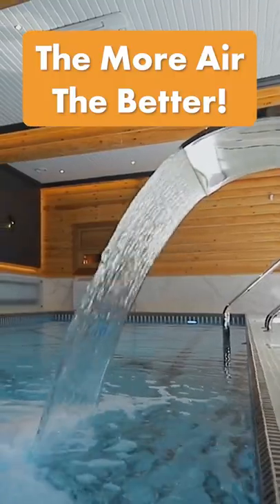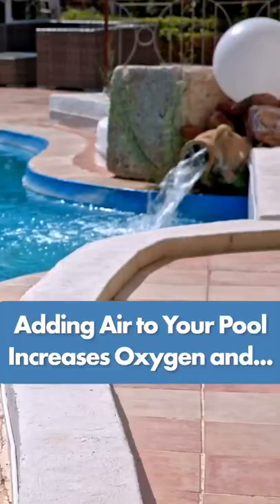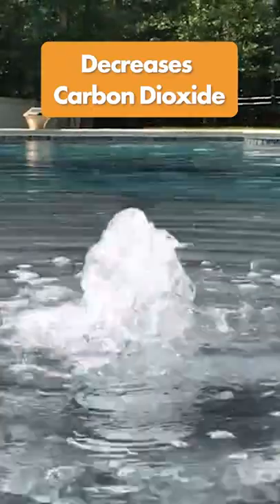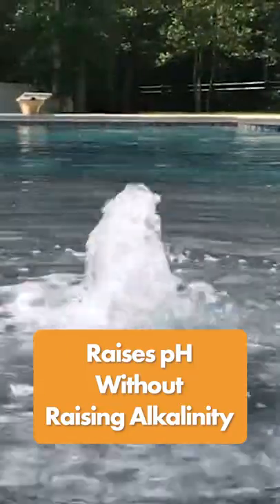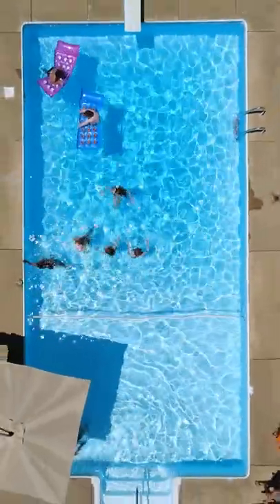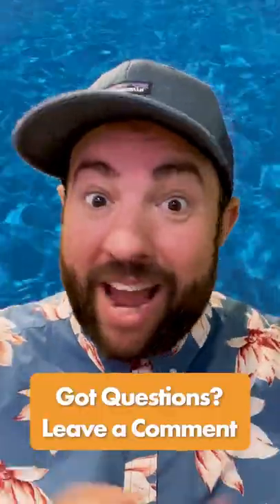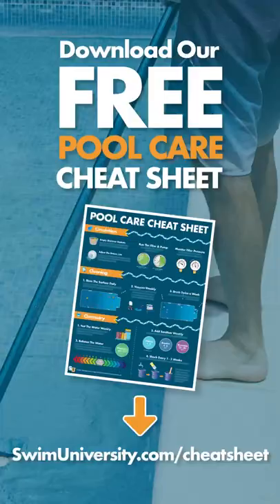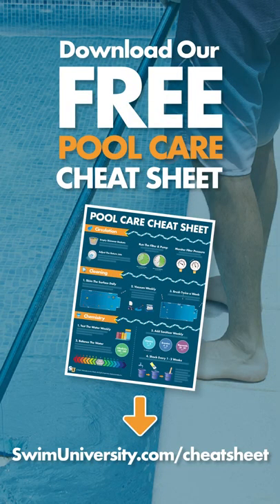Why Your POOL Needs AIR